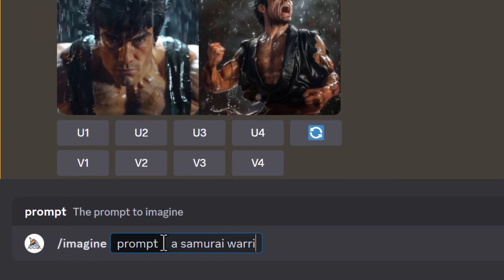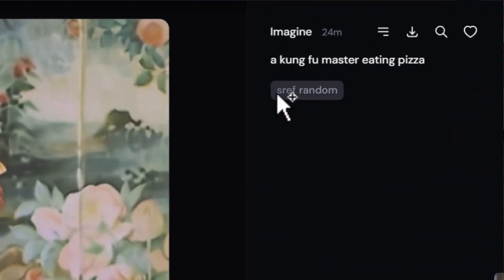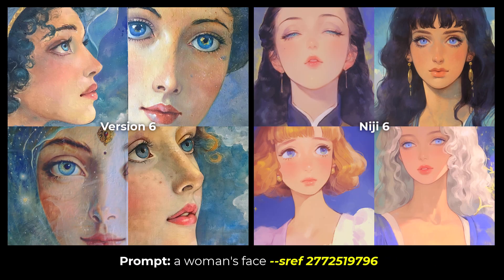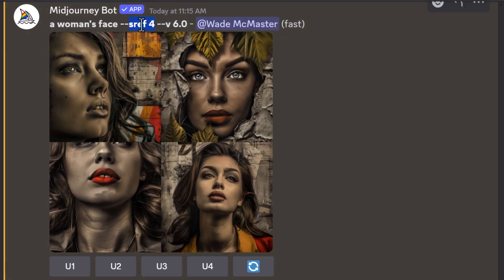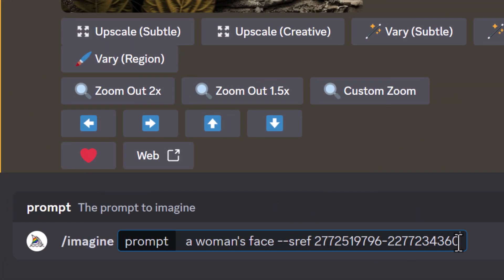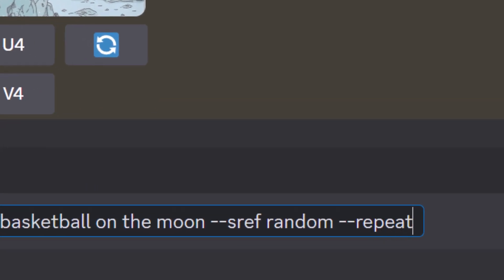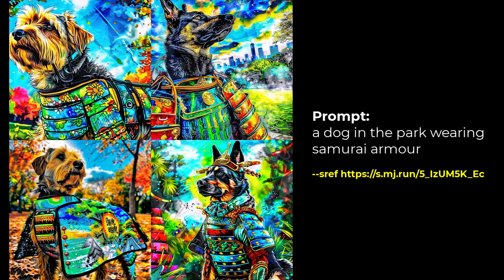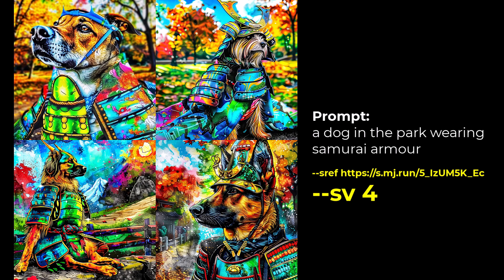--SREF: STYLE RANDOM in Midjourney V6! (using Style Reference!)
--SREF: STYLE RANDOM is now in Midjourney V6, learn how to use Midjourney Style reference to get a random style, with a code, and have a tonne of fun creating unique Ai Art!

Over 1000 Midjourney styles you can try!